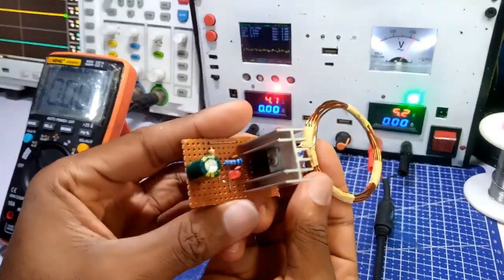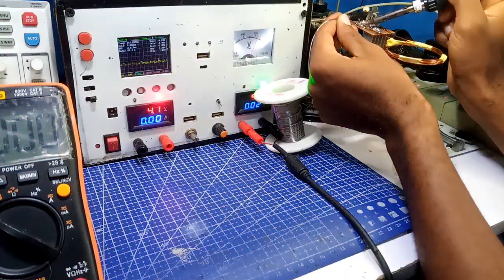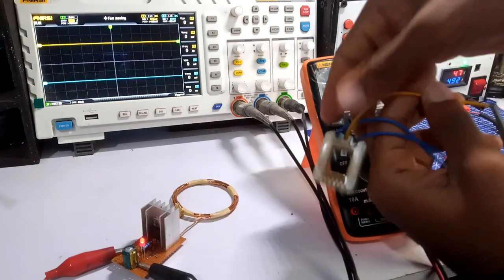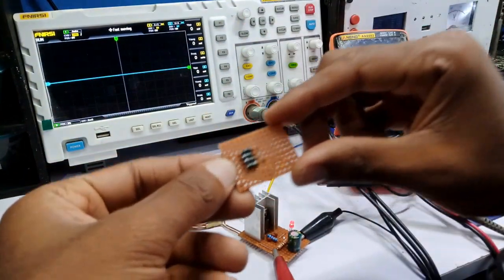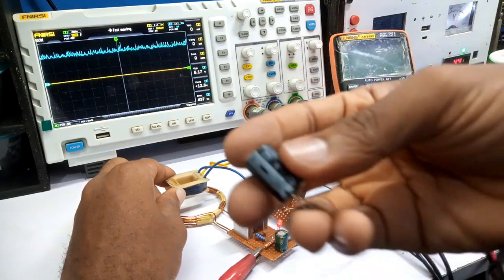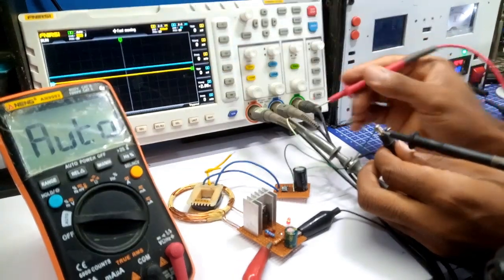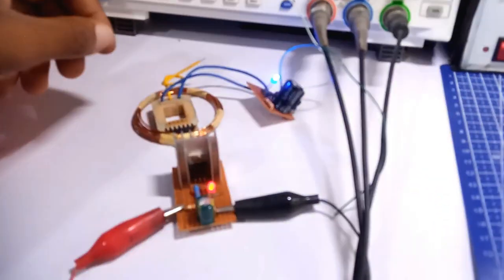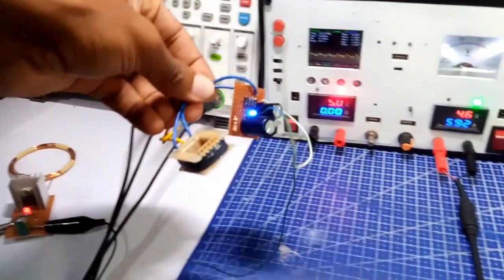Wireless Energy Transmission System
Title: "Wireless Energy Transmission - Powering the Future Wirelessly"

Description:
Welcome to my latest project where I'm diving into the future of technology! In this video, I'm thrilled to showcase my wireless energy transmission project. 🌟

Using cutting-edge technology, I've harnessed the power of wireless energy transmission to light up bulbs, charge devices, and more, all without the need for traditional cables. You'll be amazed at how seamlessly energy flows through the air!

I'll take you behind the scenes, explaining how I've designed my inductor with copper wire and utilized discrete electronic components to make this futuristic dream a reality. 💡

Whether you're a tech enthusiast, DIYer, or just curious about the possibilities of wireless energy, this video is for you. Join me on this electrifying journey, and together, let's power the future wirelessly.